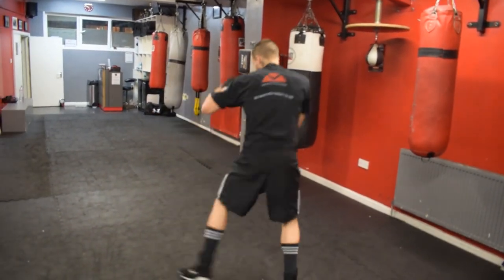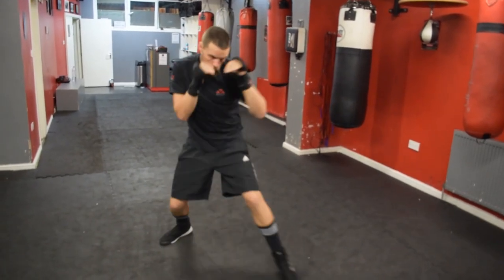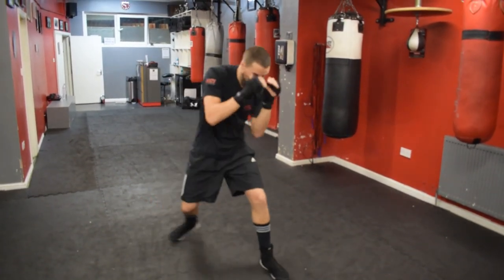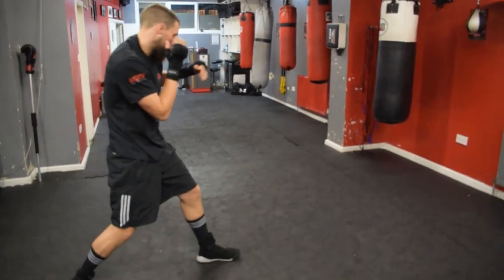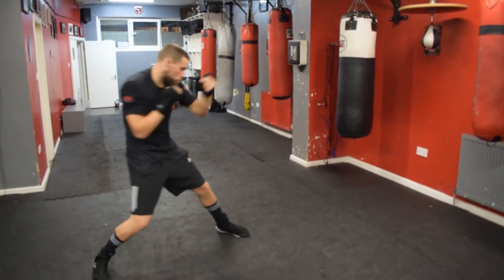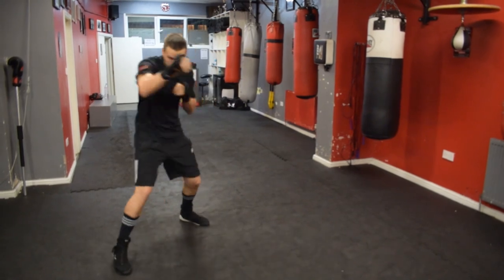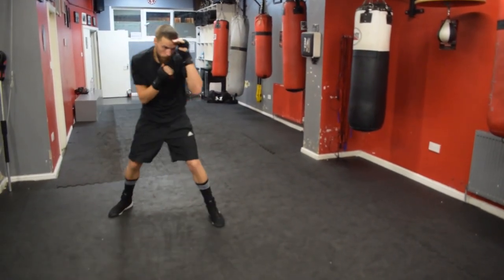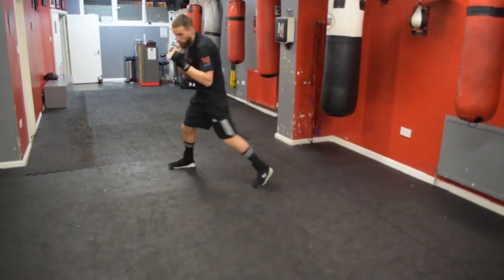Shadowboxing drill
A way of Focusing and Customising your Shadowboxing. Will help with keeping you present and enabling you to adapt better in Sparring and Fights.